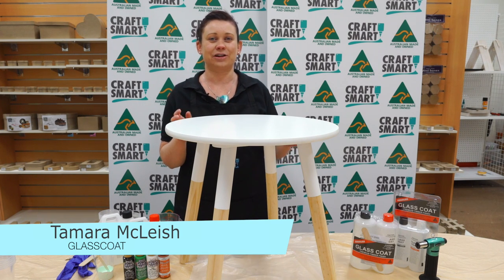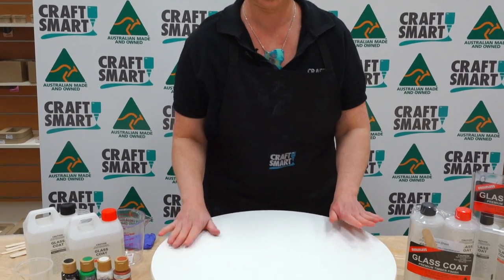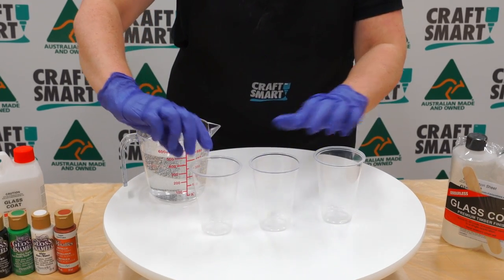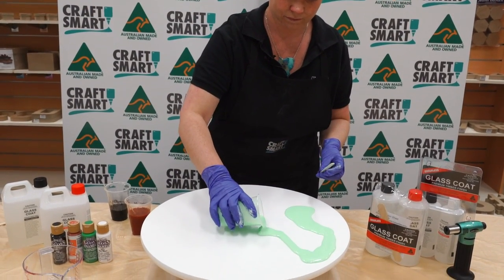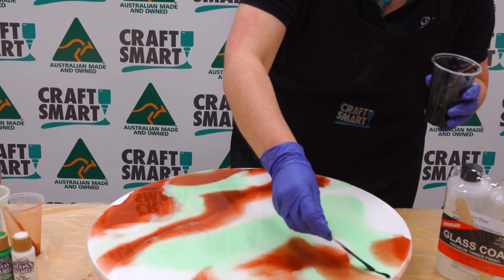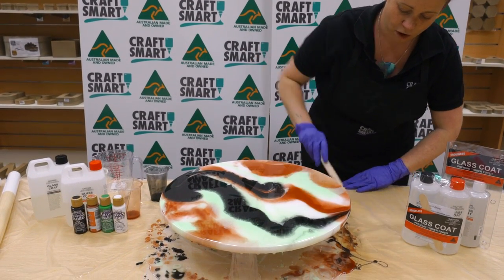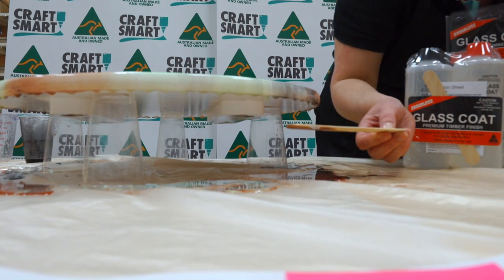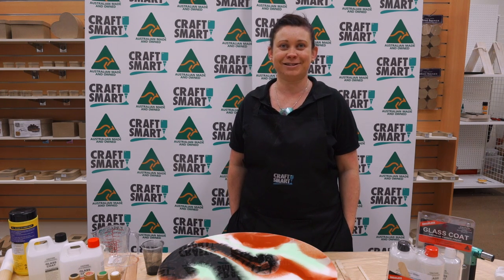GLASSCOAT Resin Art Table | GLASSCOAT Presentation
In this video you watch how to make a colorful amazing resin art table. Glasscoat is an epoxy resin that comes in two parts. When you mix the two parts & pour onto your surface Glasscoat will produce a finish that is equal to 50 coats of a traditional varnish….in just ONE application!

More related search

More about Glasscoat….
Easy to use with simple, clear instructions
Extremely tough scratch-resistant surface
Washable
Hard wearing
Long working (open) time of 15 – 20 minutes
Can be applied to numerous surfaces
Odourless

Monday to Friday 8.30am -- 4.30pm AEST